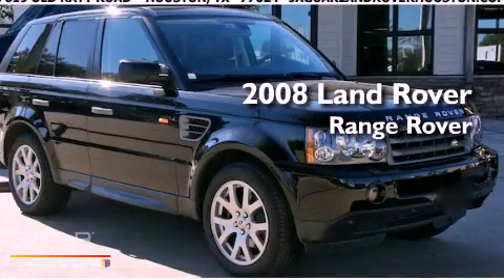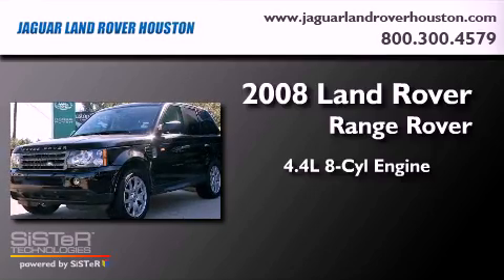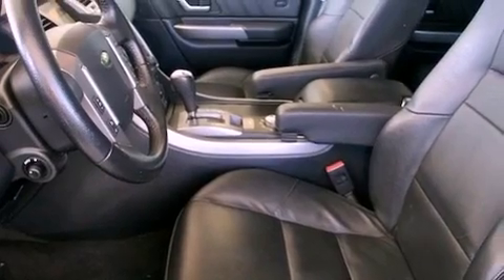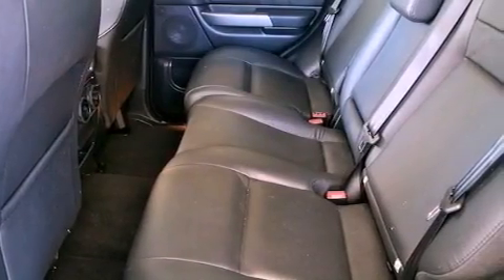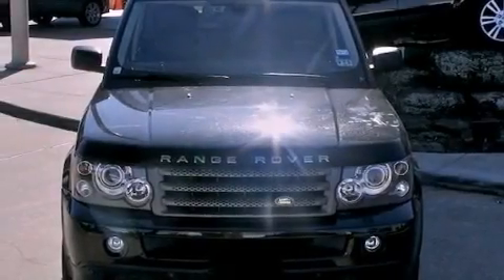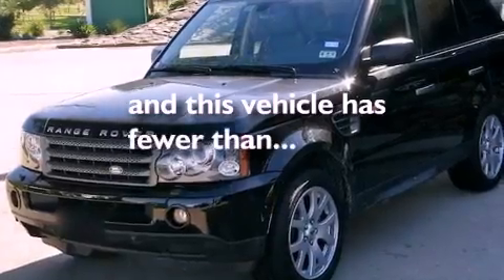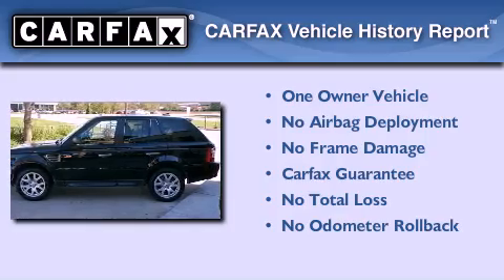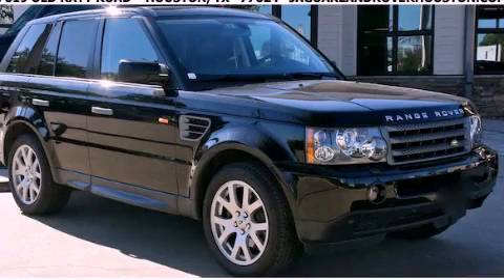2008 Land Rover Range Rover Houston TX 77024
Year : 2008
 Make : Land Rover
 Model : Range Rover
 Engine : 4.4L V-8 cyl
 Trans . : 6-Speed Automatic
 Exterior : Black
 Miles : 41,851

 Pre-Owned 2008 Land Rover Range Rover Houston TX